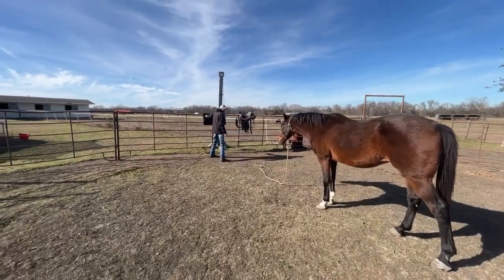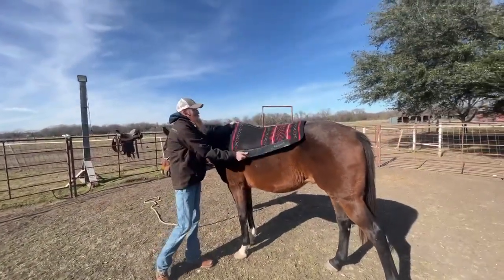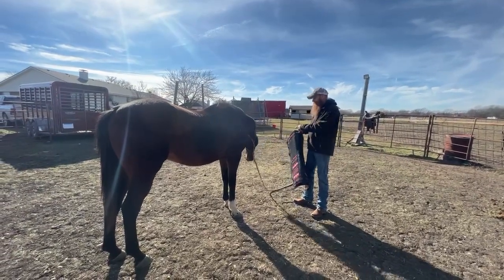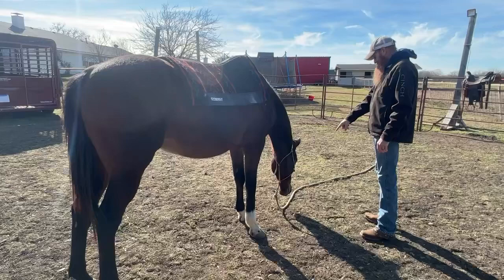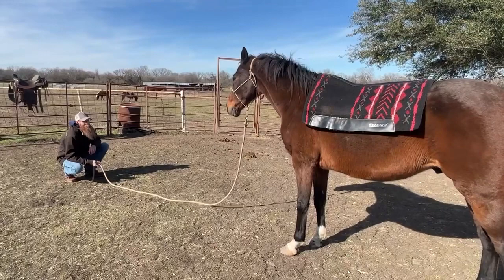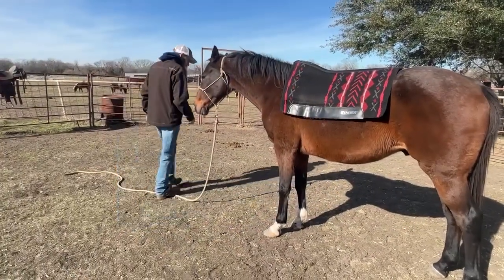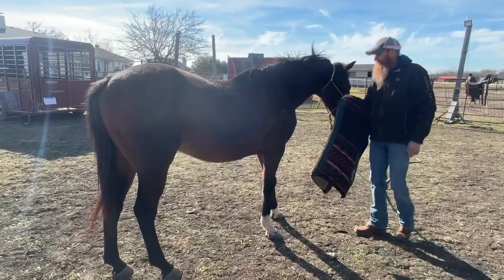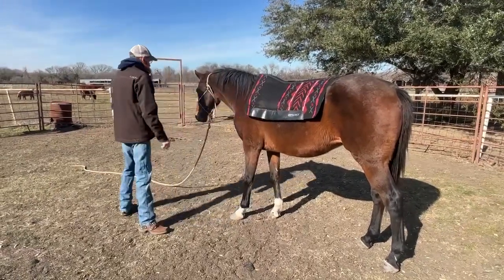horse horsetraining horsetrainingforbeginners mjh markjenkinshorsemanship beardedhorseman